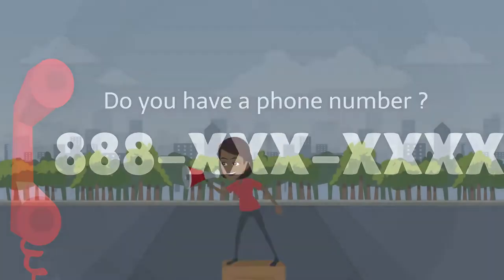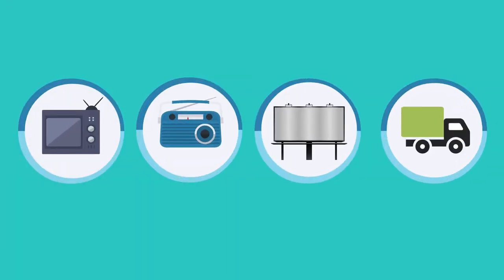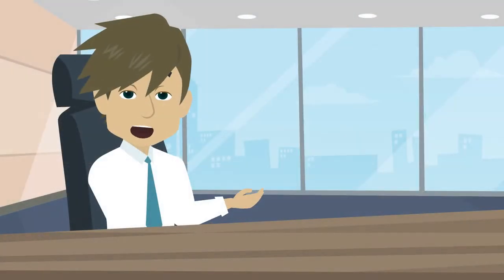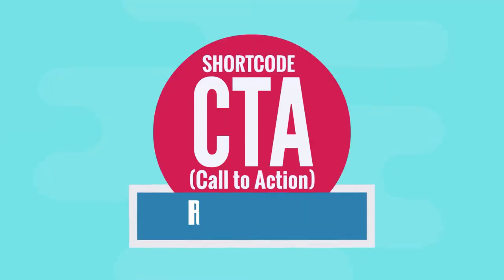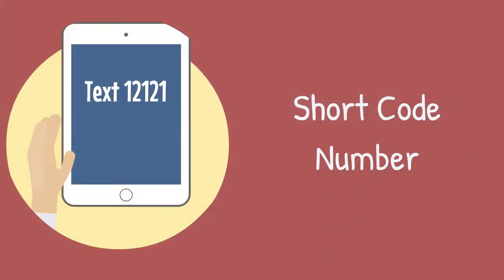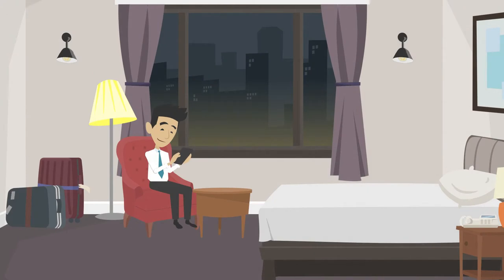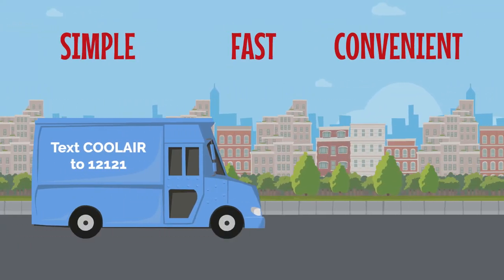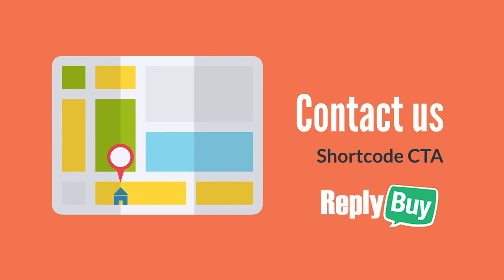Text Messaging - Short Code CTA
Replace your advertised business phone number with an easy to remember CTA (Call to Action) that is text enabled.